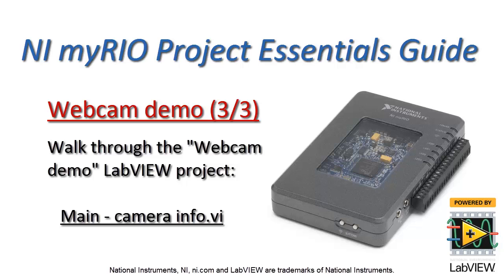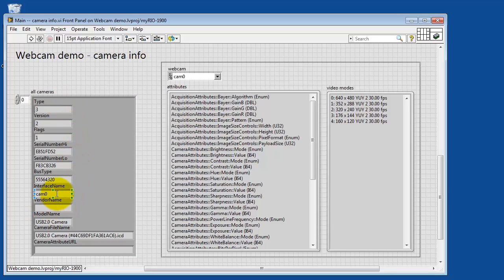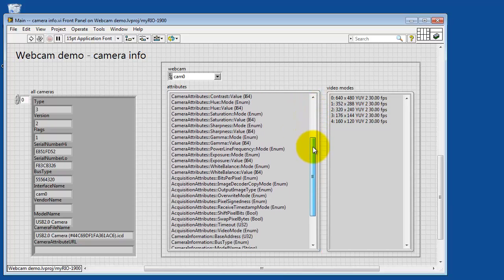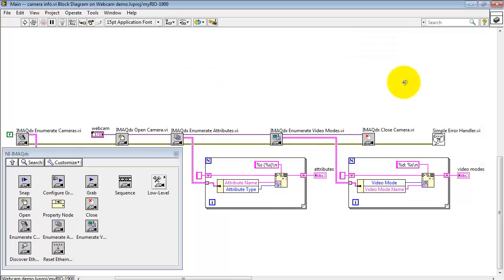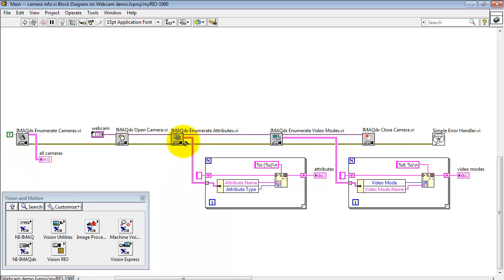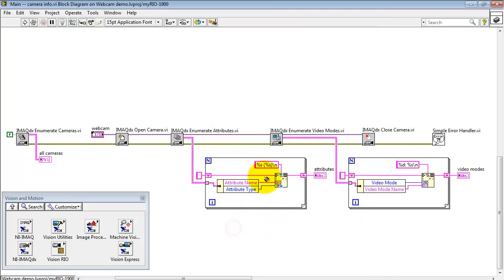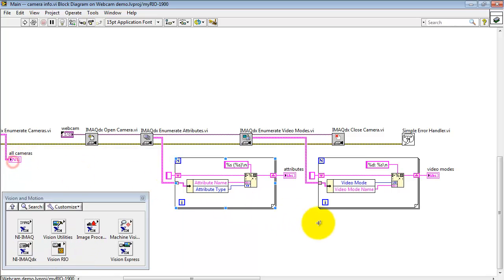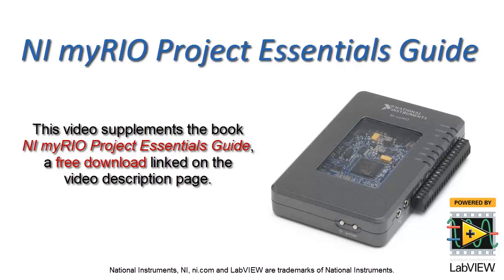NI myRIO: "Webcam demo" LabVIEW project 3/3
Walk through the "Webcam demo" LabVIEW project (part 3 of 3) to learn how determine available attributes and video modes from a webcam.